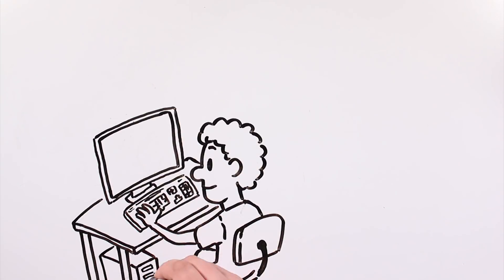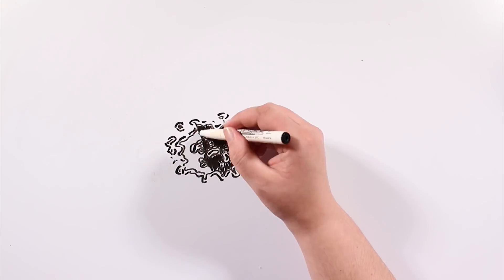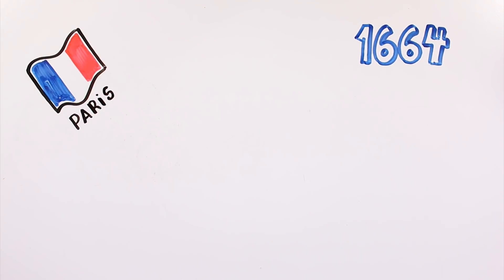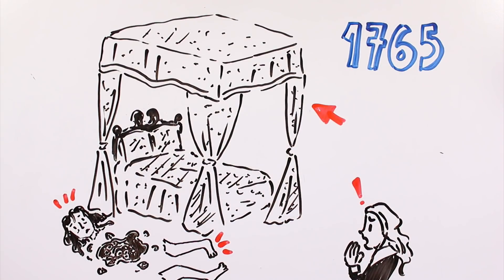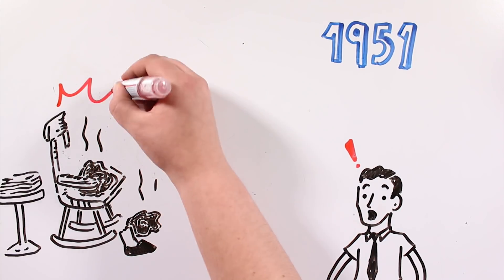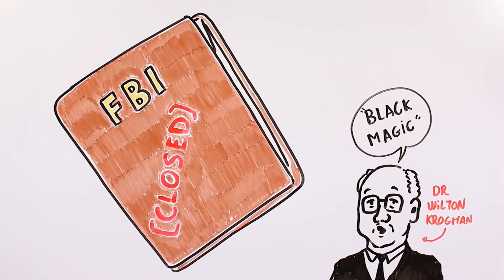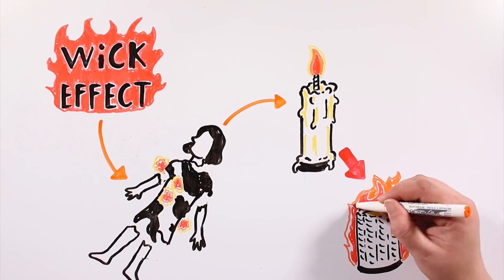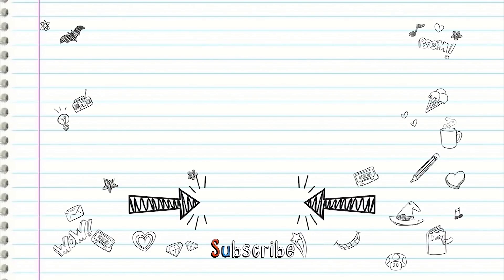SPONTANEOUS COMBUSTION | Draw My Life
Is it possible for someone to start burning alive out of the blue, having done nothing to initiate any fire? Today we'll talk about one of the most strange ways in which someone can die: spontaneous combustion, which makes the victim burst into flames and turn into ashes without explanation.